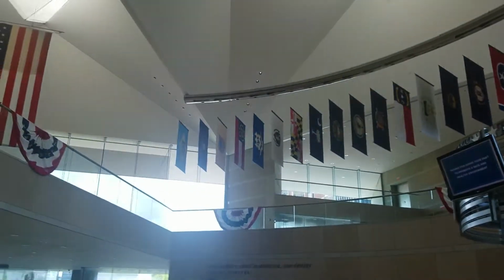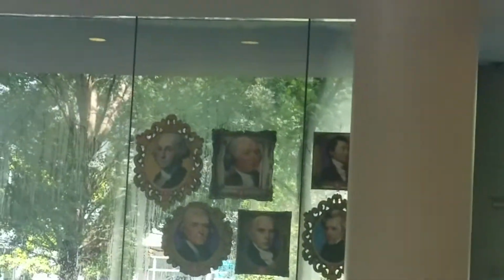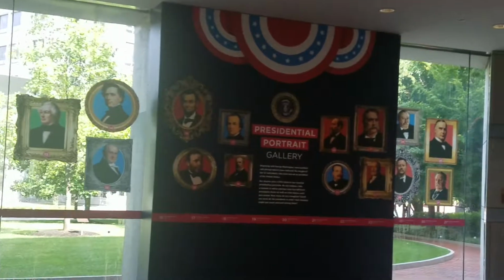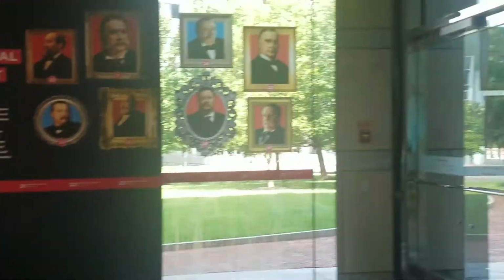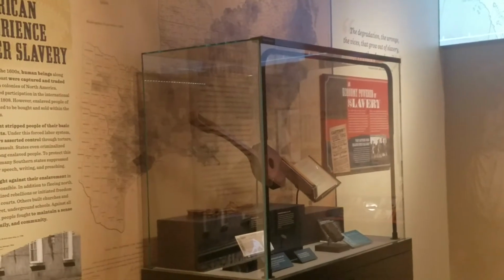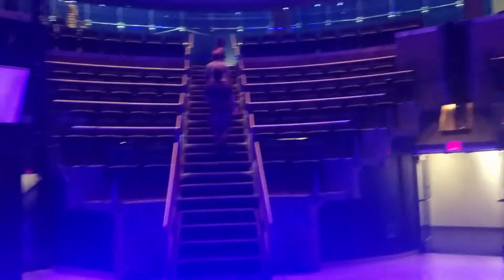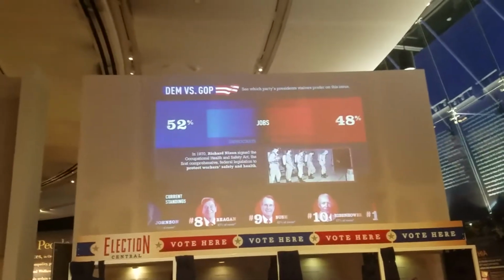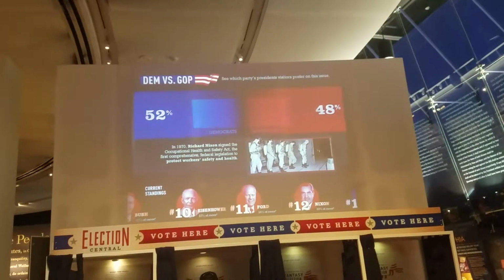The US Constitution Center - Philadelphia, Pennsylvania